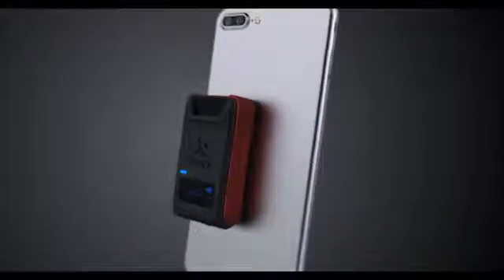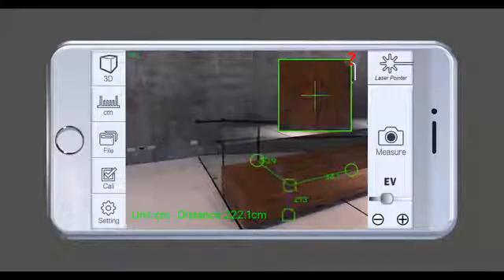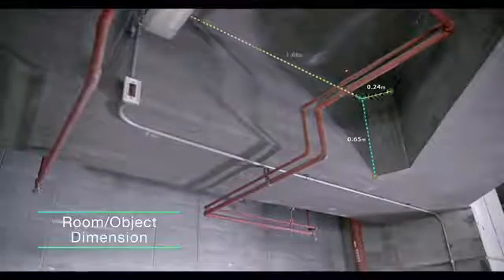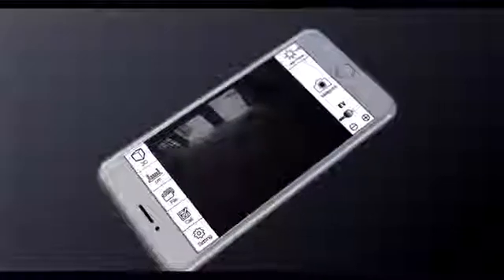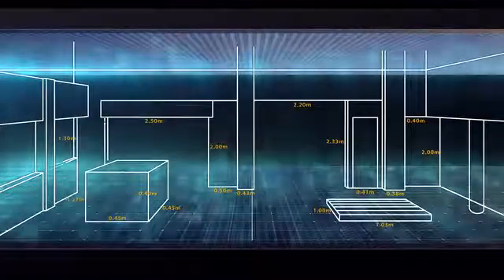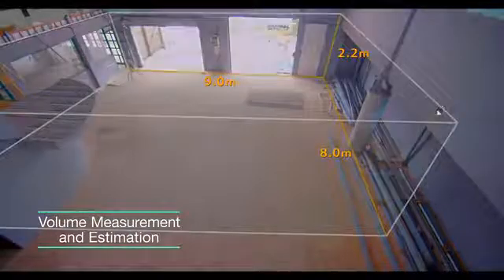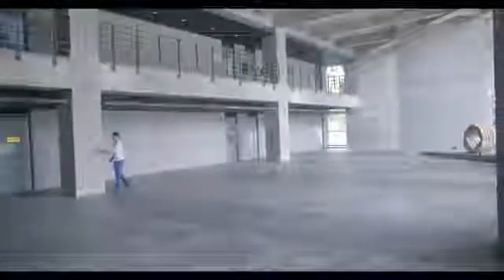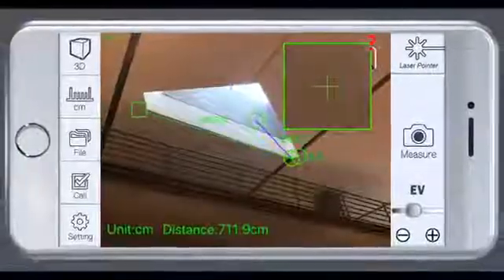iPin Pro - Turn Your Smartphone into a Smart Laser Ruler by Conary Fair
About this project:
The iPin Spatial Ruler Pro is the world's first laser ruler using smartphone camera to measure the distance, line and dimension, plus the height, width, and length (3-axis) of an object in one shot. It is the ultimate optical laser measuring tool designed to make your lives easier for those who need a handy tool that can quickly measure objects on a daily basis. We created the iPin Spatial Ruler Pro to get the measuring job done faster and without any hassle.

In the past, high corner areas are difficult to reach and measure. Not anymore. With iPin Spatial Ruler Pro, we have created the 3-axis measuring an efficient and new approach to measuring high corner areas, delivering accurate results with confidence.

Hours of tedious hard work are spent organizing data and making drawings. And if you miss something, you have to go back to the work site and do the measurement all over again. With iPin Spatial Ruler Pro, after taking the photo and data, you can repeat the measuring process on any part of the photo whenever you need to.